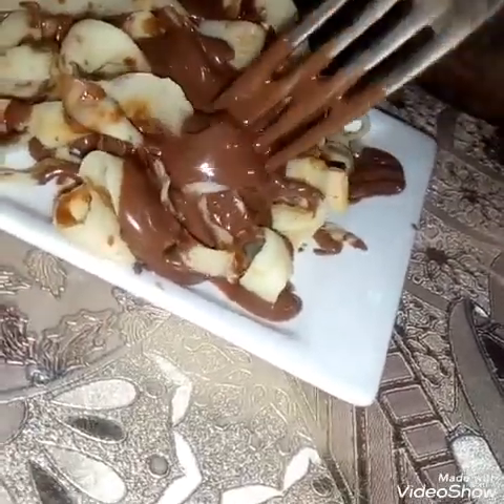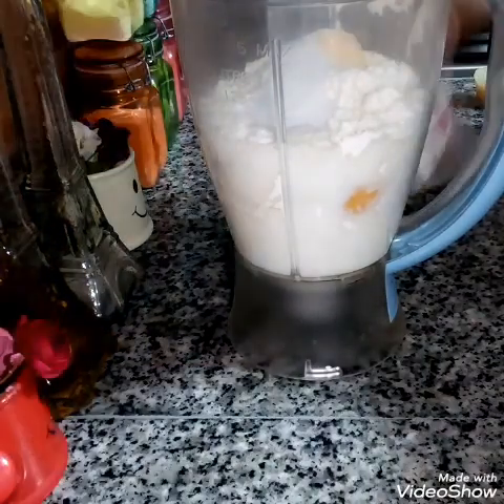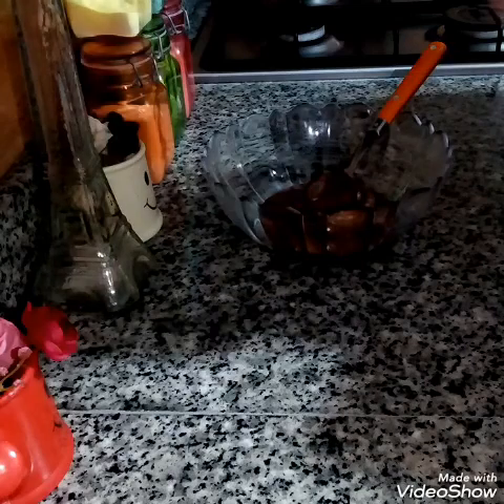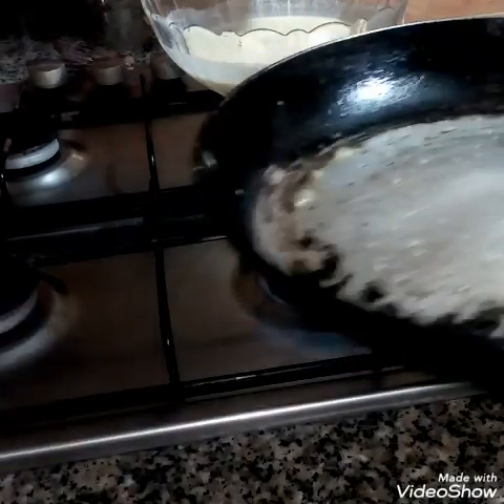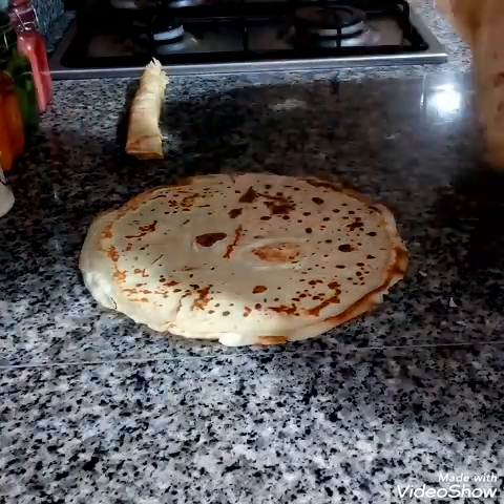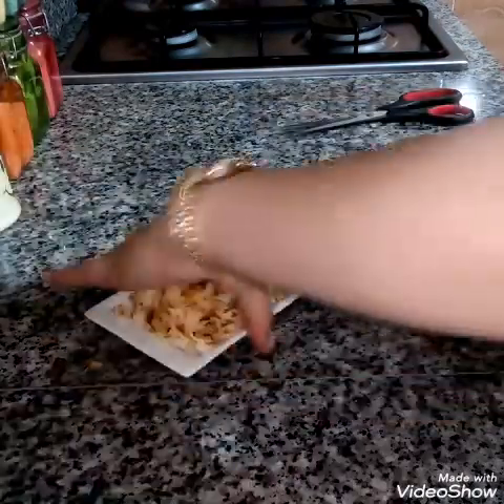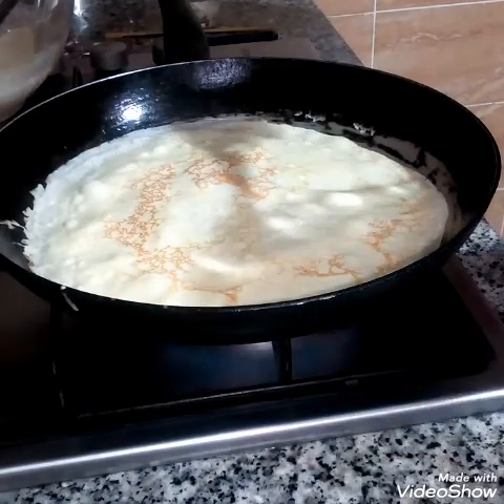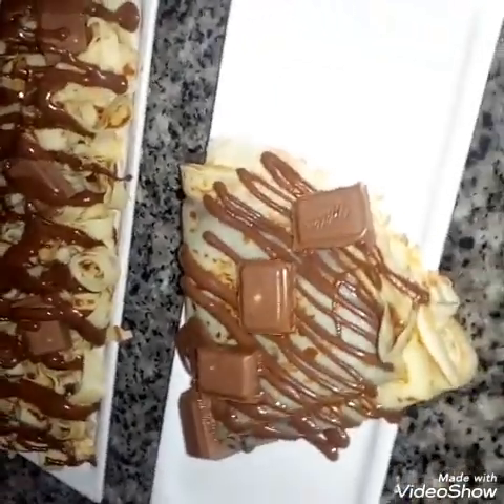كريب نوتيلا فريزيCrêpe frisée gourmands au chocolat🥞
كريب نوتيلا فريزي